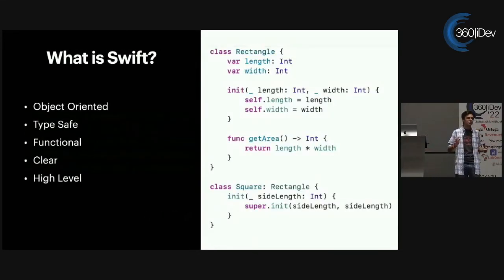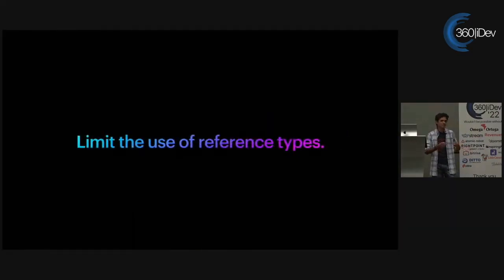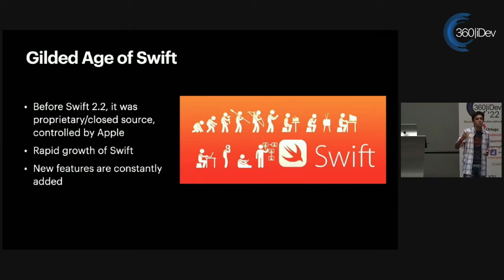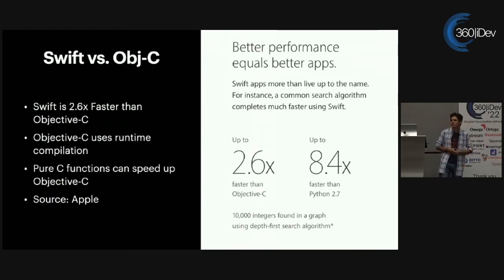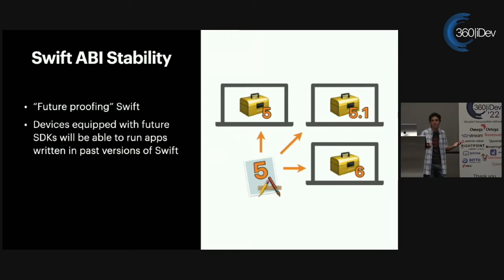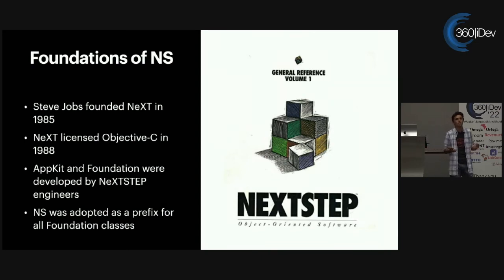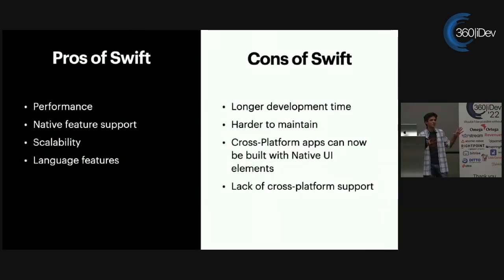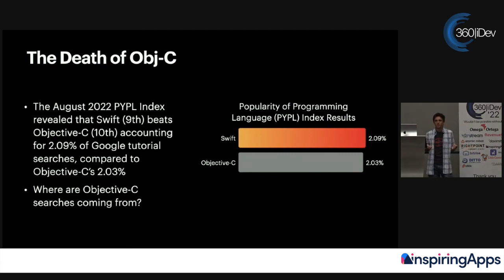Ben Proothi Time Traveling With Swift: Where We Started, Where We Are, and Where We’re Going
This talk will explore the complex roots of Swift, its current applications, and its future. The first “chapter” of the talk will rewind back to the initial development of Swift, and the transition from Objective-C. I will identify some of the “why would they design it like…” questions that plague Swift developers, and attempt to answer them by reflecting on the past. In many cases, the apparent redundancies in the Swift language and libraries stem from pre-existing structures, and its current state is a reflection of its history. These questions would serve as a segue into an exploration of the current state of the Swift language. The way Swift code is executed significantly influences the areas in which it is used. Once again, the historical development of Swift plays a role. Could the high complexity of the Swift compiler explain why Swift has remained a somewhat niche language? And why is the compiler so complex in the first place? Lastly, the talk will shift to the future, exploring how Swift may grow and evolve. Only by looking to the past, may we begin to see the future, and thus, deep within the history of Swift lies the key to understanding both its present and its future.